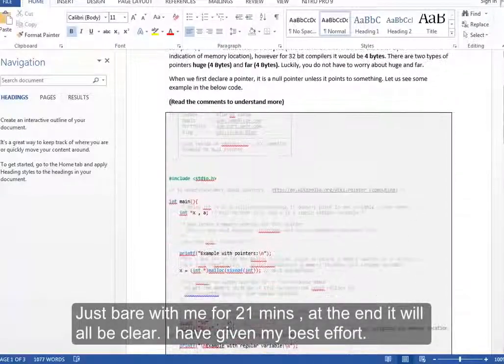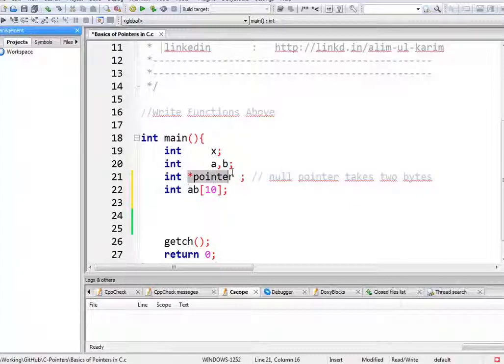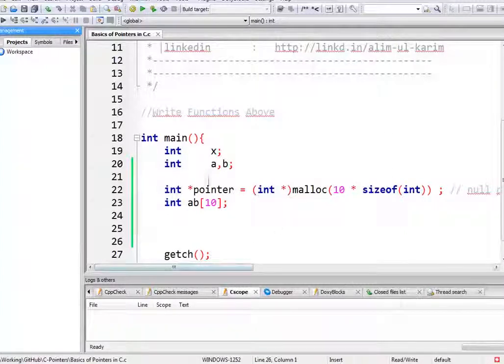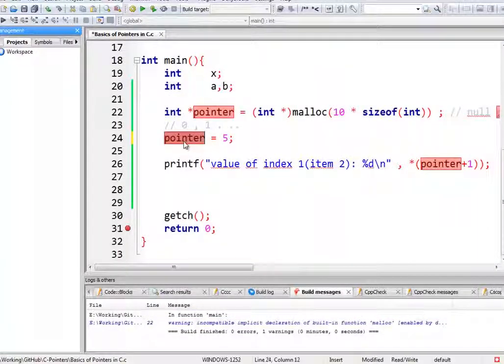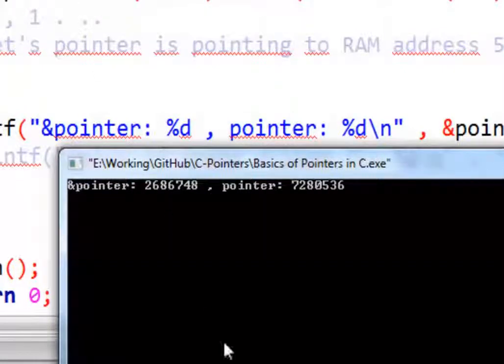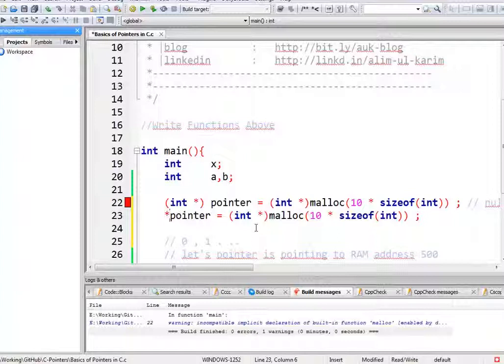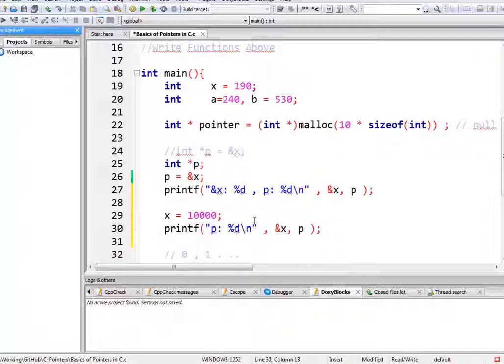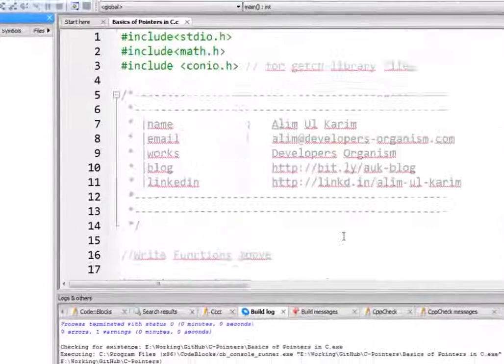C Programming Pointers Basics for Beginners